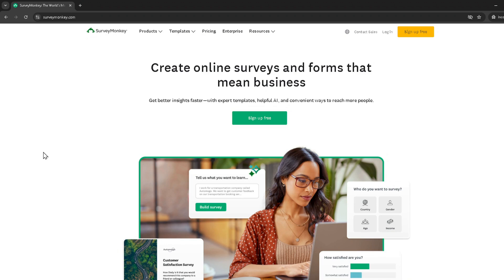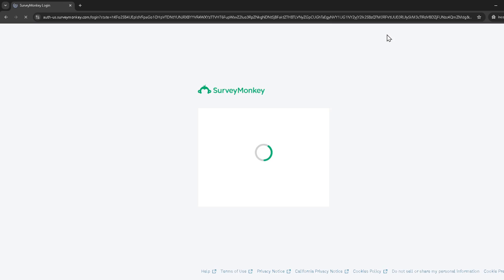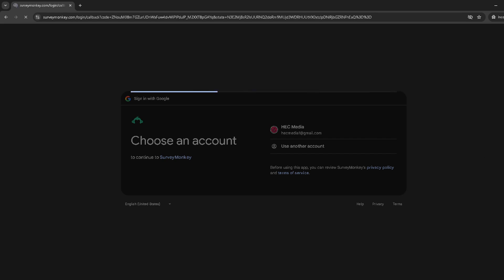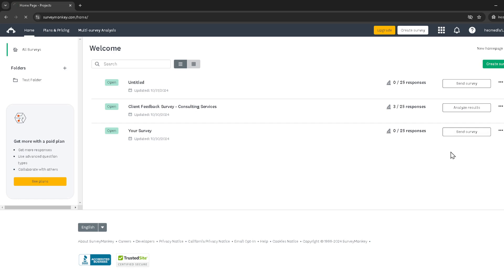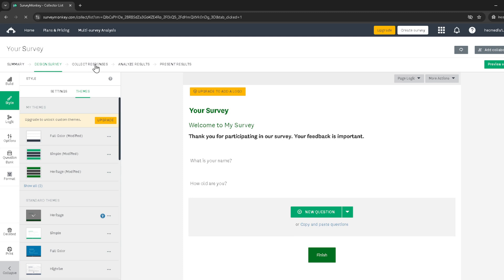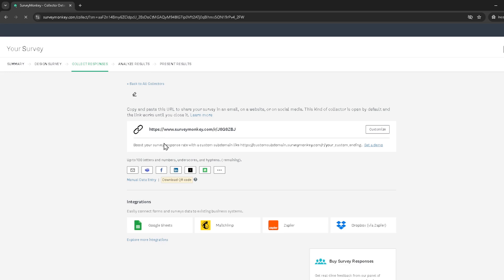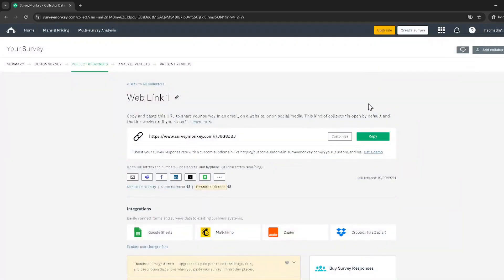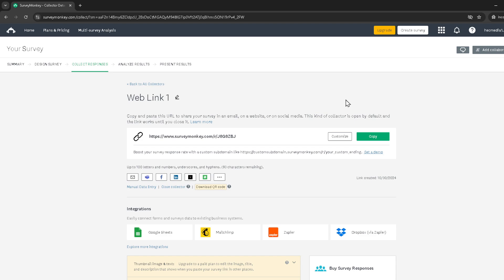How to Generate QR Code on Surveymonkey (Full 2024 Guide)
In today's video we will show you surveymonkey,how to use surveymonkey,serveymonkey guide,full introduction to survey monkey,how to create a survey with survey monkey,surveymonkey how to send survey,how to use surveymonkey to create a survey,connect surveymonkey to mailchimp,how to generate qr code in indesign,surveymonkey to mailchimp,how to generate qr code for webinar link,use surveymonkey to create a survey and analyze results,generate qr codes,how to use survey monkey